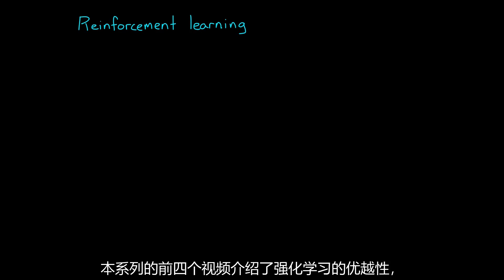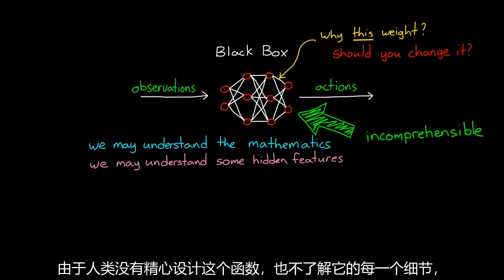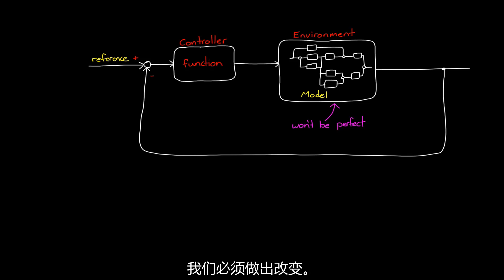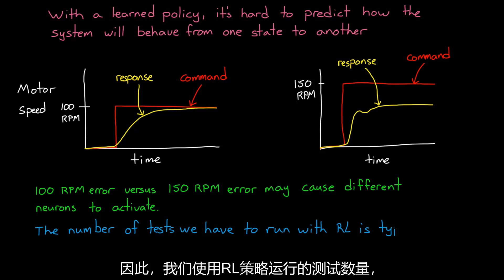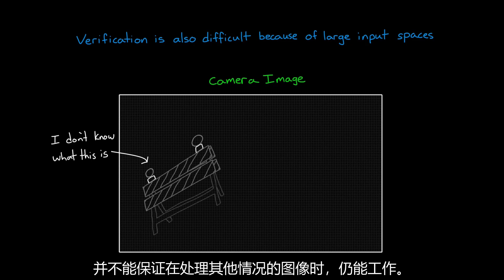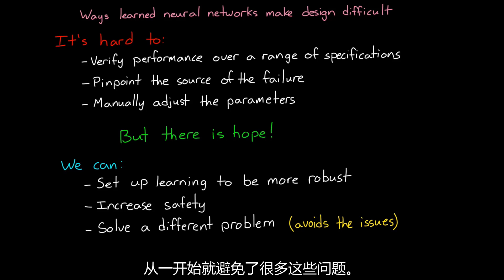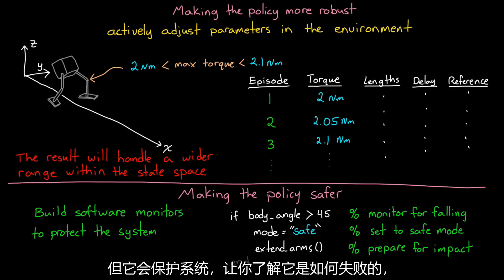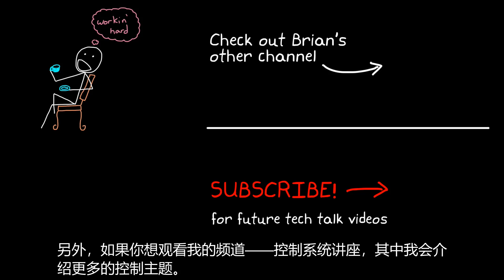工程师谈强化学习 Part 5 | 克服强化学习中的实际问题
在这段视频中，我将解决一些不太容易注意到的进入生产部署环节的强化学习问题，并尝试提供一些方法来缓和这些问题。即使没有直接的方法来解决你将面临的一些挑战，至少会让你去思考这些挑战。
这个视频将探讨验证学习解决方案中可能面临的困难，找出失败的原因并手动调整策略。同时我们也将探讨一些变通的方法来提高策略的鲁棒性和安全性。最后，我们还将展示如何使用强化学习来学习传统控制系统中的参数，以及为什么这是一种两全其美的方法。

查看更多其他资源！